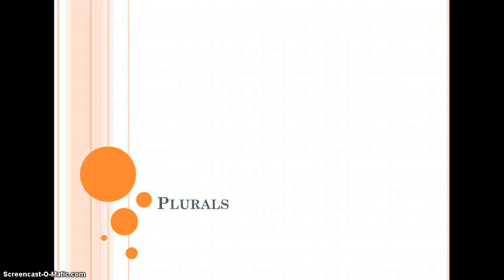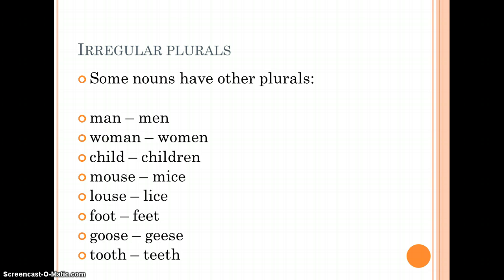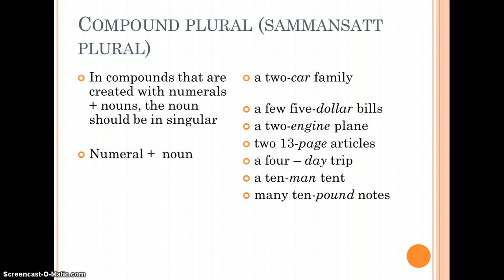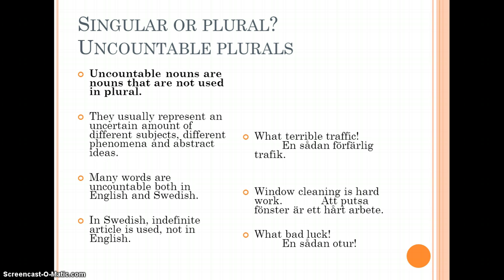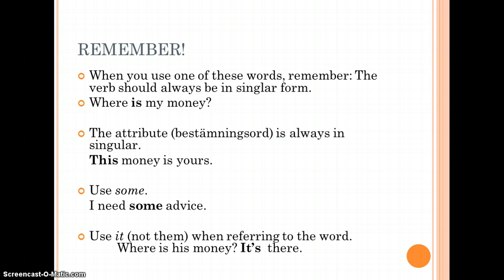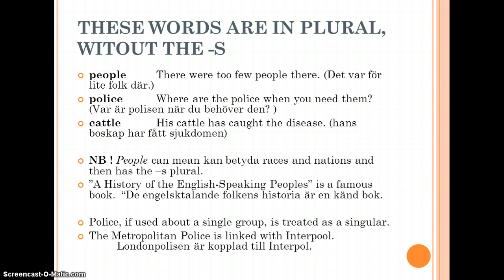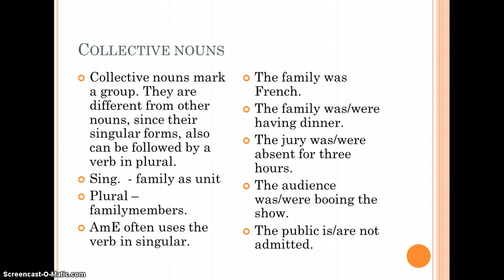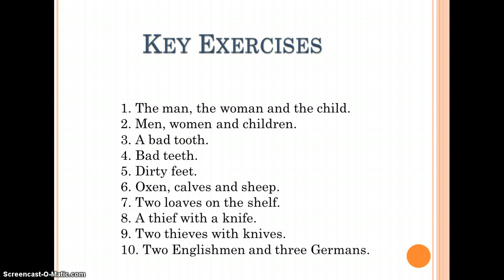2-4. Plural English 6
Lecture about how to form plurals in English